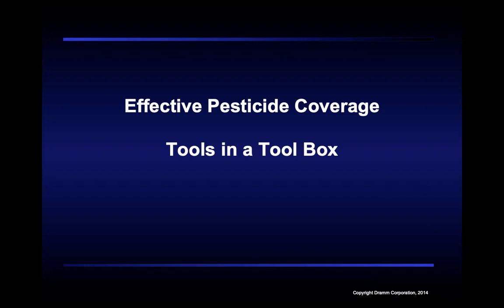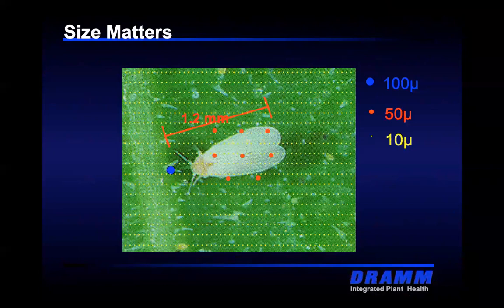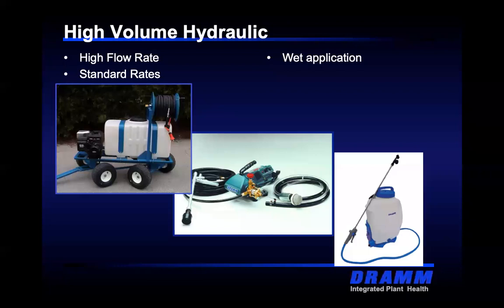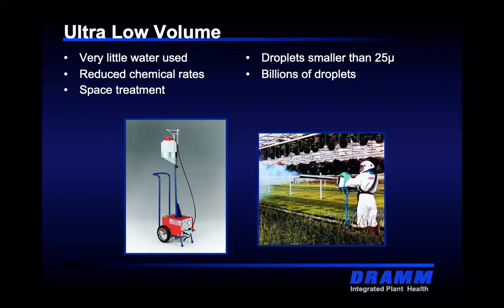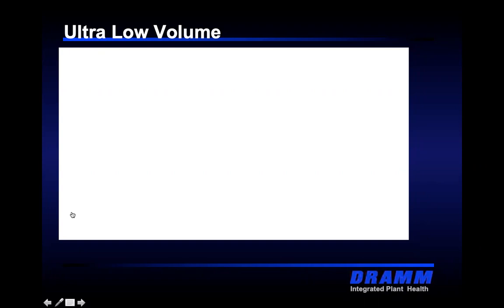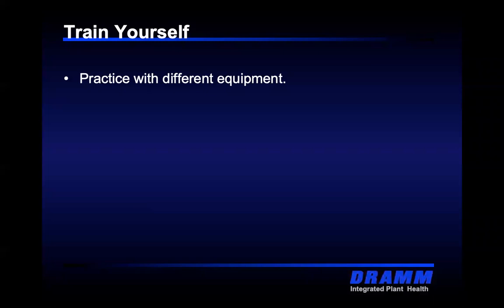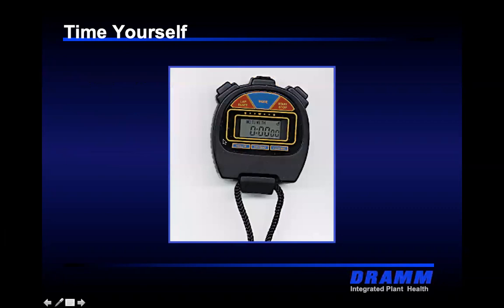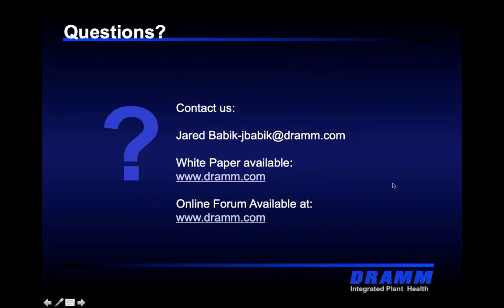Dramm webinar 1 22 19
Application of plant protectant and growth regulators requires labor, planning and money. It is important to ensure you are getting the most for your investment. Jared Babik from Dramm will discuss equipment selection, application methods and maintenance.